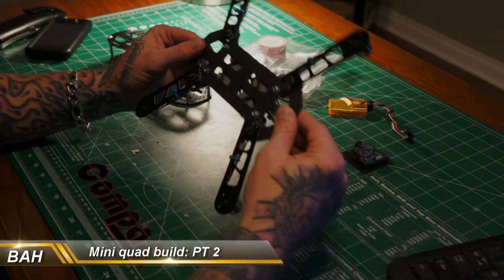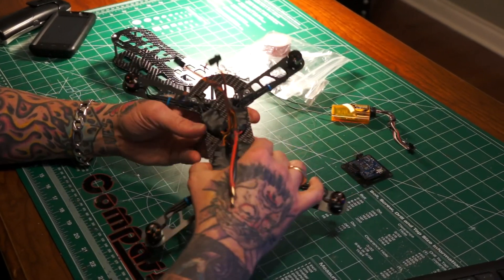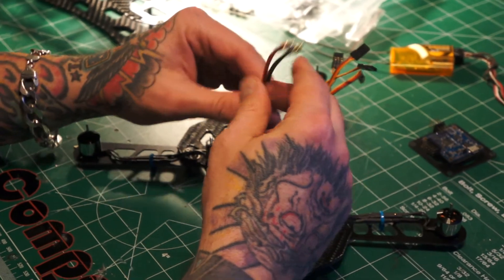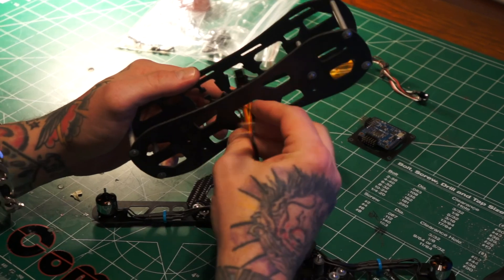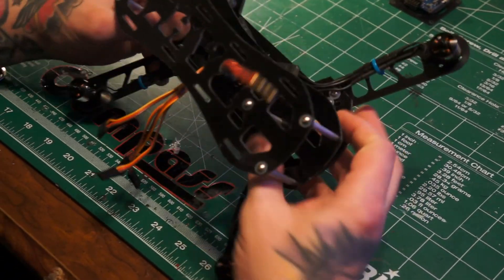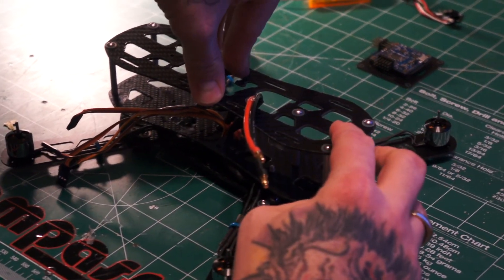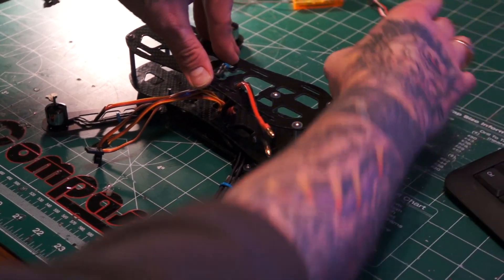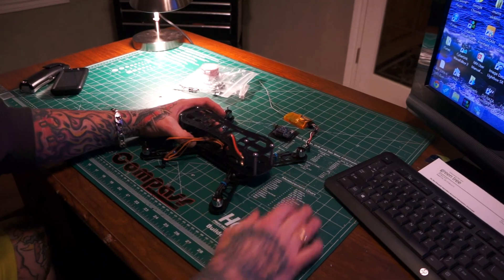BAH Mini Quad build: Part 2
Should have her done this week!  Hopefully this Detroit snow goes away (the snow wouldn't be so bad if it was like -200 degrees out there,) and we get to this baby in action!